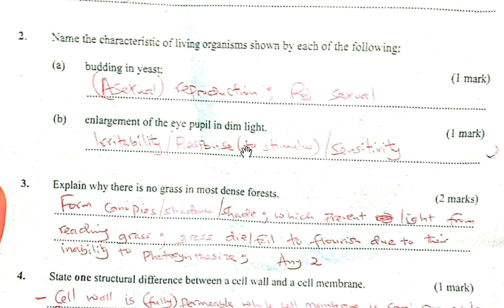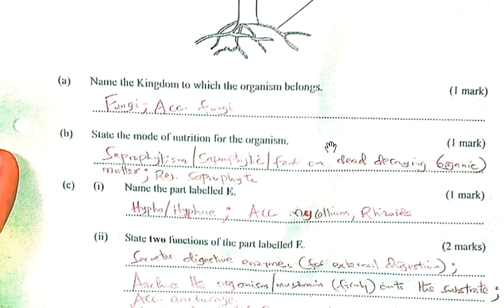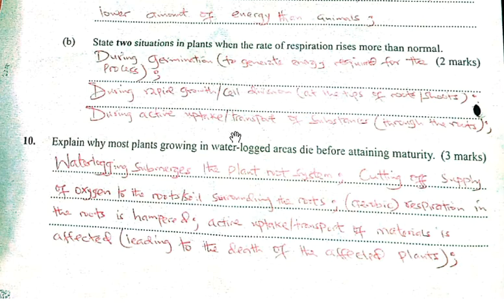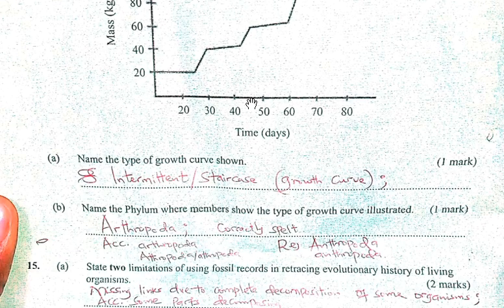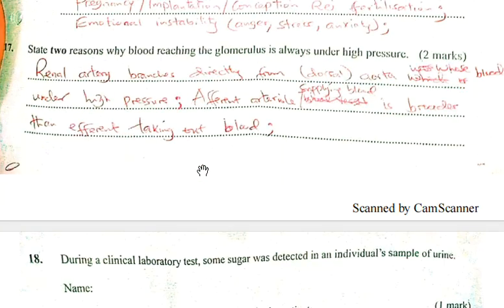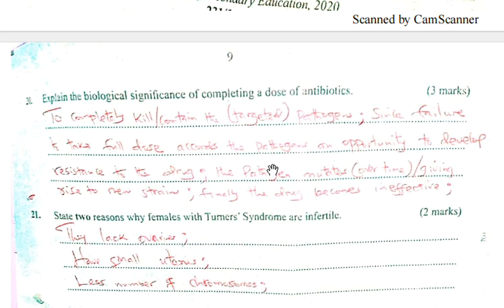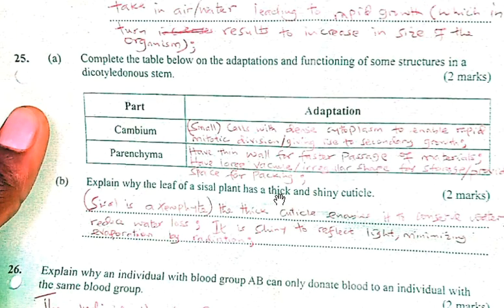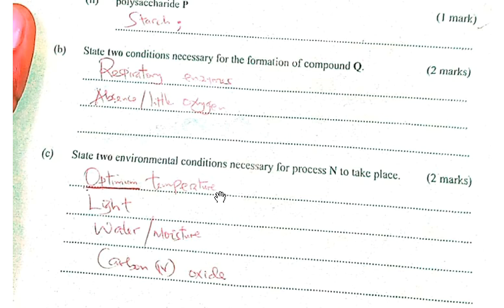KCSE BIOLOGY PP1 2021 MARKING SCHEME